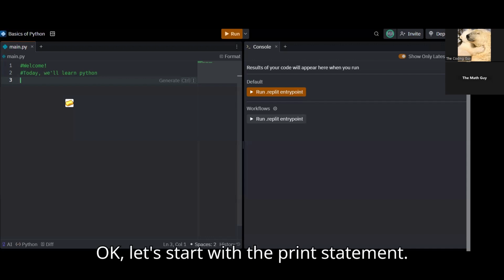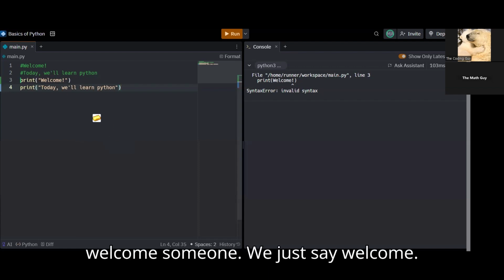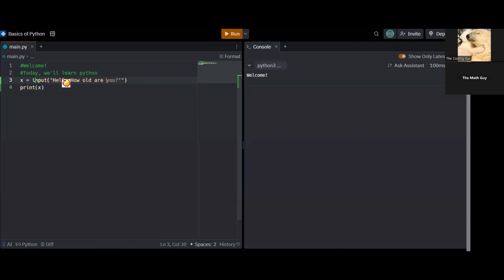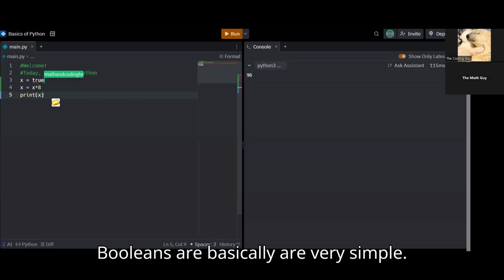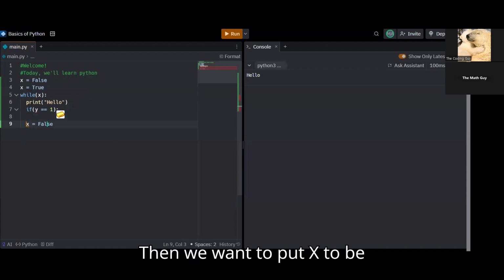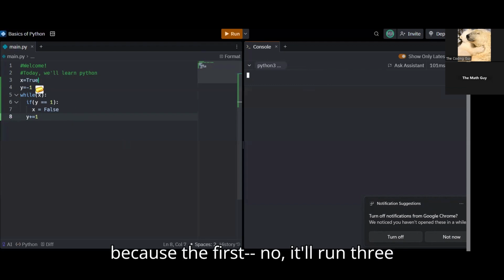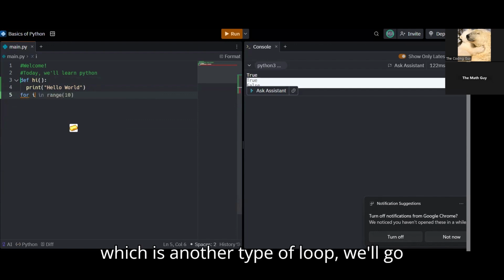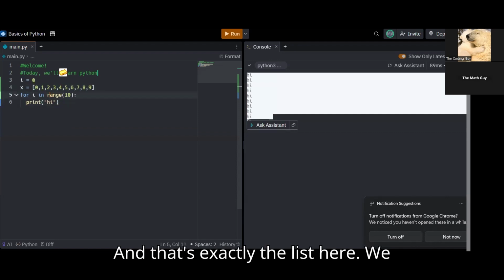Basics Of Python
00:00 Intro
00:25 Print Statements
02:12 Variables
04:51 While Loops
05:25 If Statements
08:08 Functions
08:21 For Loops(w/ functions)
09:18 Extensions of For Loops
10:04 Outro